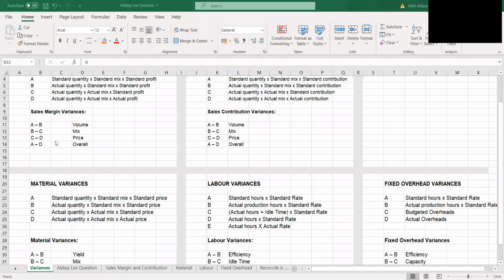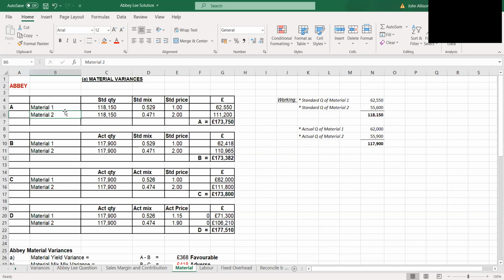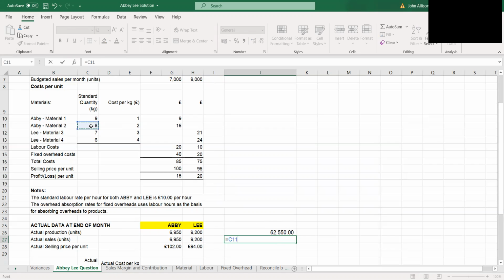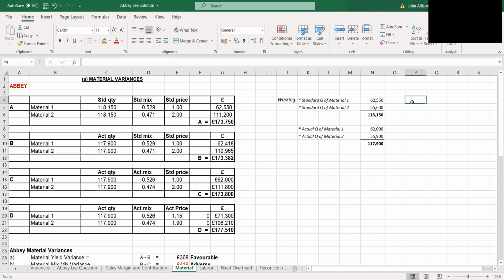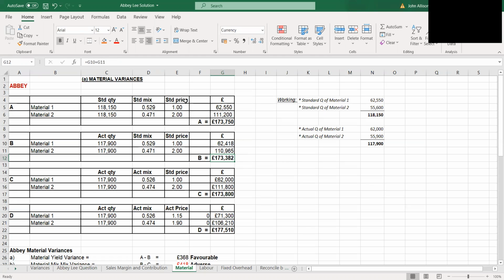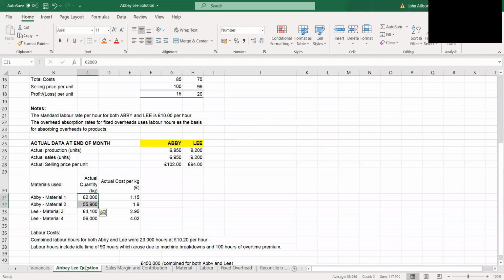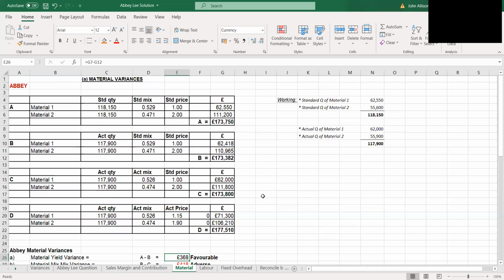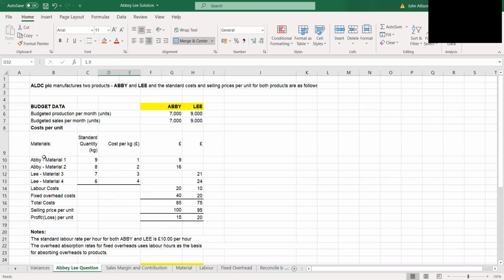Material Variances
How to calculate Material Cost Variances, Management Accounting for Planning and Control, Outcome 3.  HND Accounting.